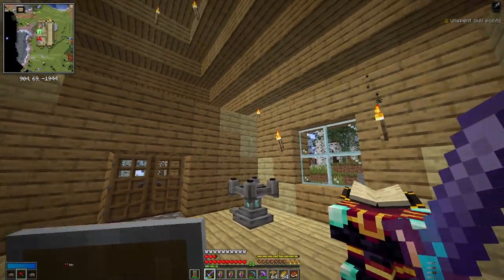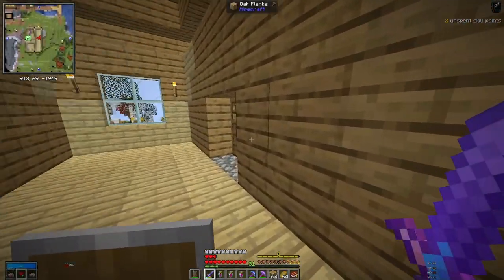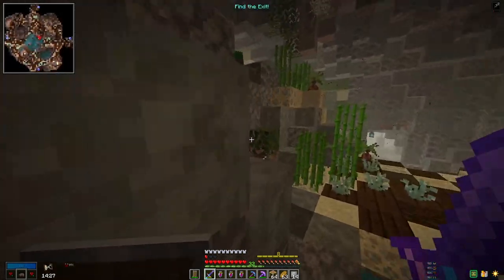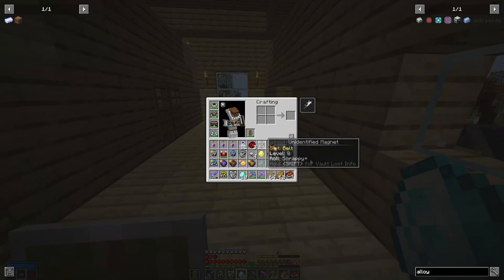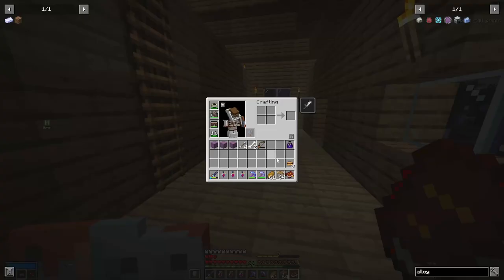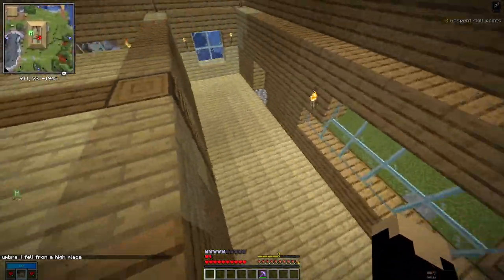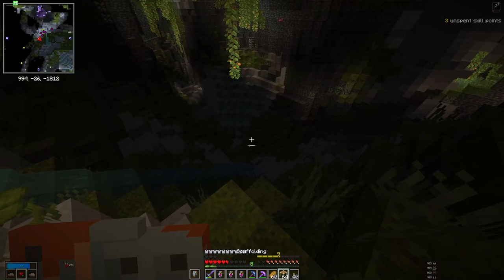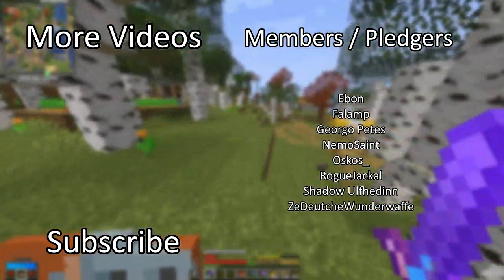Minecraft: Vault Hunters (5) Reroll, Recycle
Today we take a look at the artisan station and the vault recycler before tackling another vault. It seems there's a shortage of white rocks in the base though, so we do some actual mining in this game about crafting.

Minecraft is owned by Mojang Studios and Microsoft Game Studios.